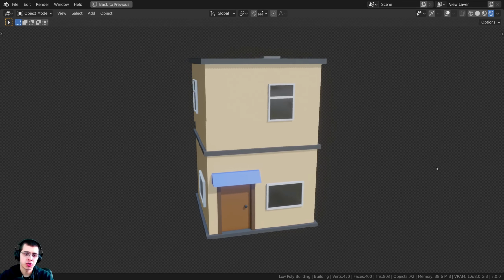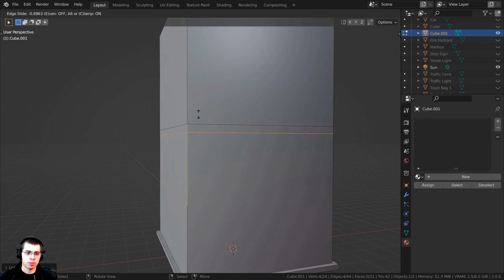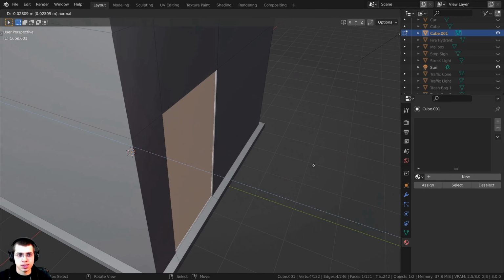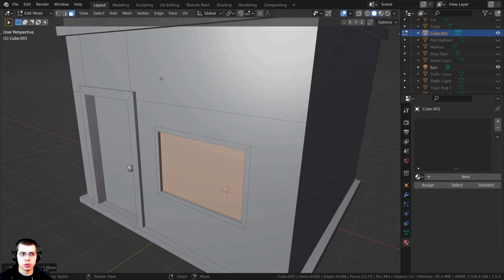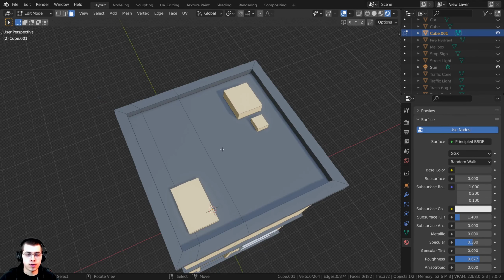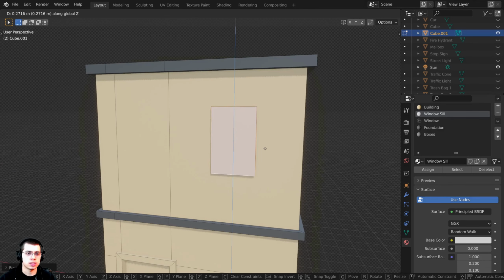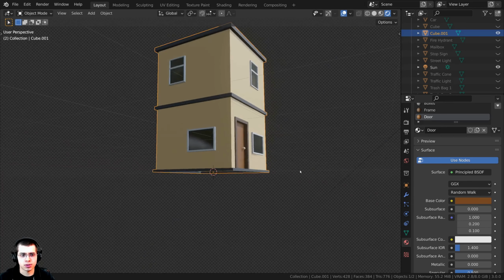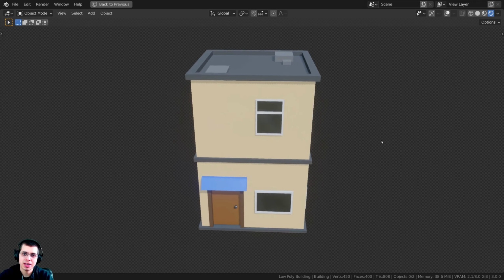Low Poly Building (Blender Tutorial)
In this Blender tutorial we will create this low poly building. This is a clip from my Low Poly City Assets tutorial.